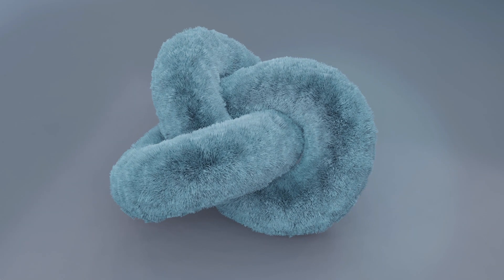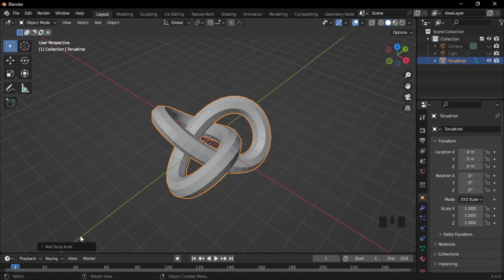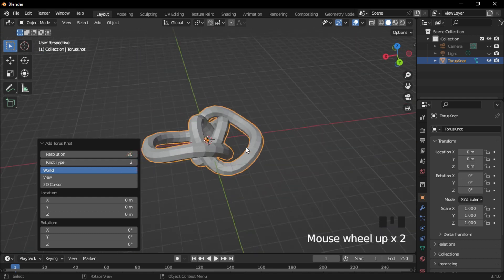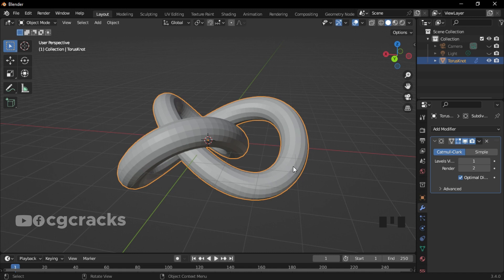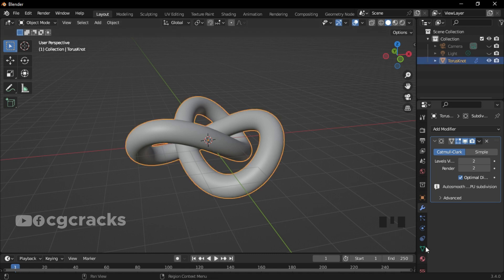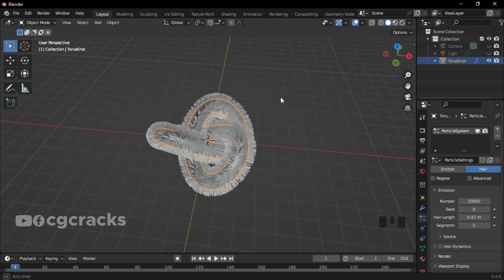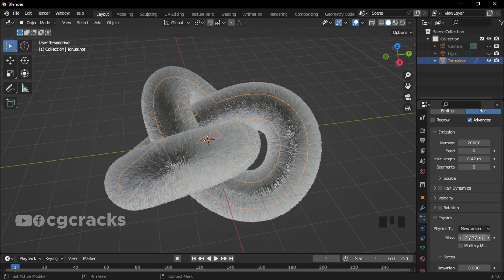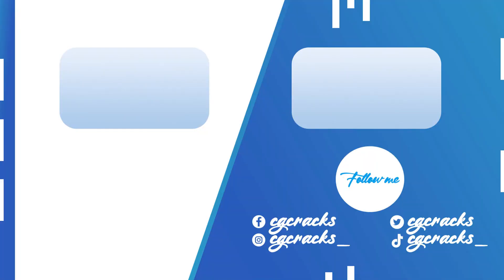Hairy Toru's Knot - Part 1 | Blender Tutorial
In today's tutorial we coming to create hairy Torus Knot in blender. In this video we will come across certain keywords like mesh, Torus Knot, particle system, base colour, area light, spot light, plan, blender, hair.

blender tutorial
blender
hair tutorial in blender
animation in blender
hairy Torus Knot tutorial
animation tutorials in blender
sculpturing tutorial in blender
3d blender
sculpturing tutorials
blender for beginners
blender version 3.5 tutorials for beginners
layout in blender
blender version 3.4
my first blender tutorial
modeling in blender
texture painting in blender 3.5
blender arts
blender latest version
blender version 3.4
blender shortcut keys